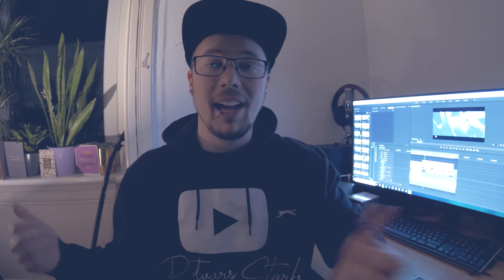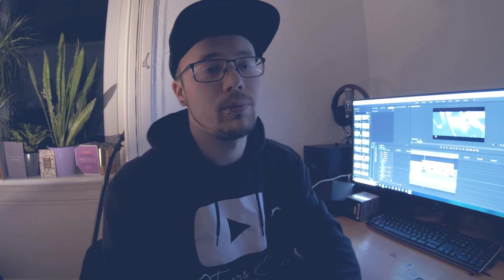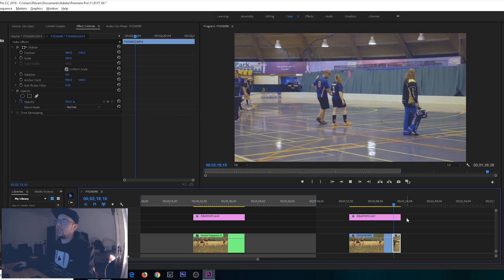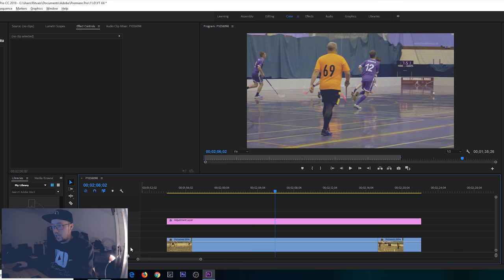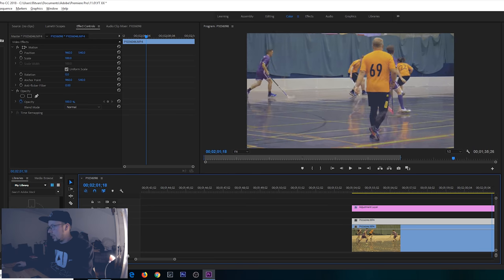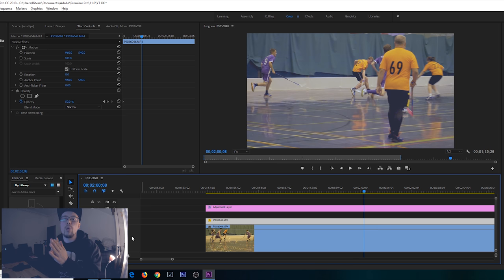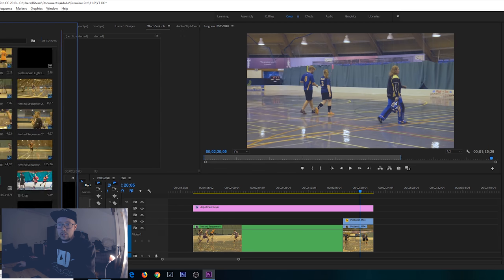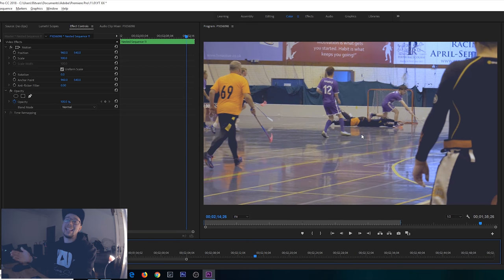Fix Slow-Motion flickering EASY! (Premiere Pro Tutorial)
How To Fix Flicker in your videos / footage?
♥♥♥ ⬇⬇ GEAR I USE ⬇⬇ ♥♥♥
My Main Camera
My Other Camera
On-camera Mic / Vloging Mic
My Ultra-Wide Fish-eye lens
Best Budget Night Photo Lens
My Best Portrait Lens
My Best Cheap Telephoto lens
My Favorite Tripod
Affordable Camera Slider
Ball head
Best Budget Speed Light (flash)
My Compact Reflector
My First Glide Cam
EOS to M43 Adapter
7 Artisans 7.5mm F2.8 Fisheye (m43 fit) -
(comes in M43; Sony-E; Fuji and EOS M mounts)